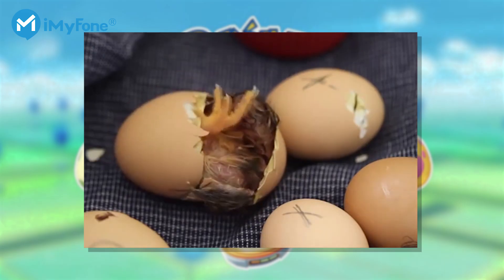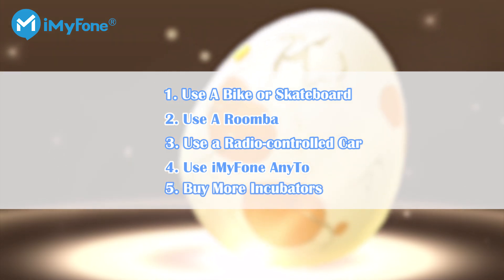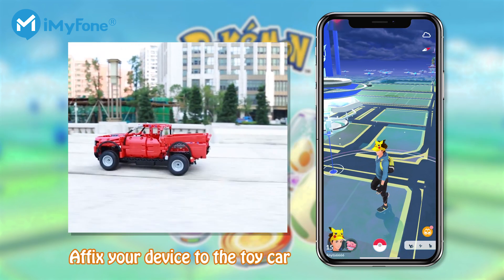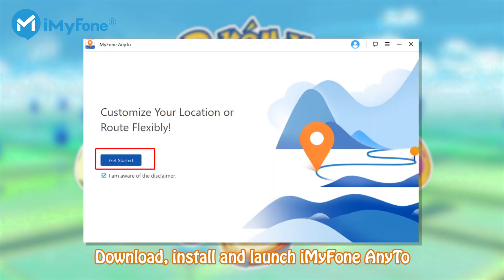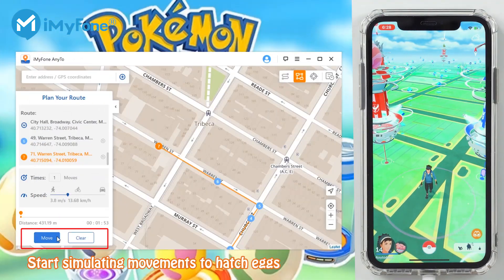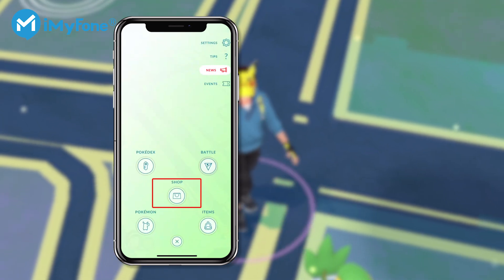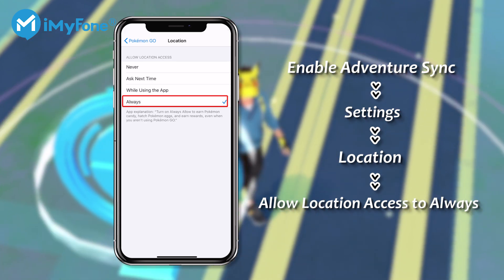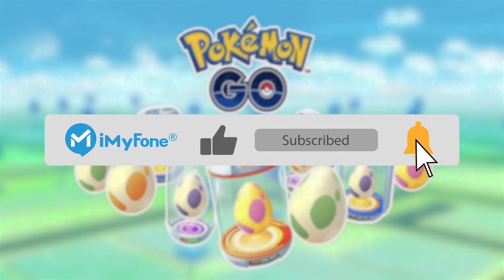5 Tricks about Hatching Pokemon Go Eggs at Home [2024 NEW]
Learn 5 tricks about how to hatch Pokemon Go eggs at home. Use BEST Trick with iMyFone AnyTo to hatch eggs without walking.
Timestamps:
👉 00:39 Trick 1. Use A Bike or Skateboard
👉 00:51 Trick 2. Use A Roomba
👉 1:04 Trick 3. Use A Radio-controlled Car
👉 1:20 Trick 4. Use iMyFone AnyTo 👍
👉 2:36 Trick 5. Buy More Incubators
iMyFone provides the best solution for your phones